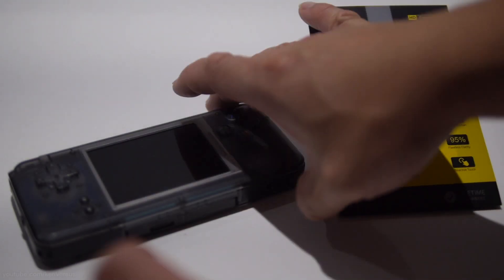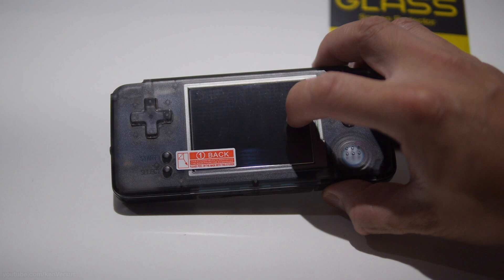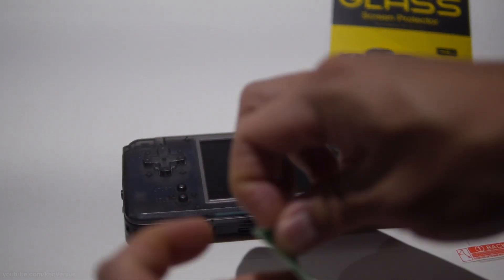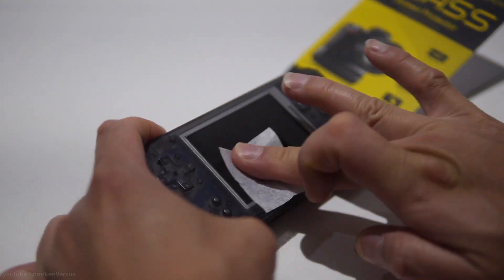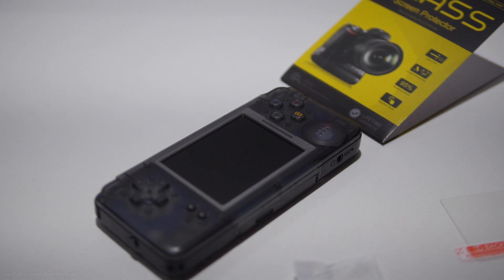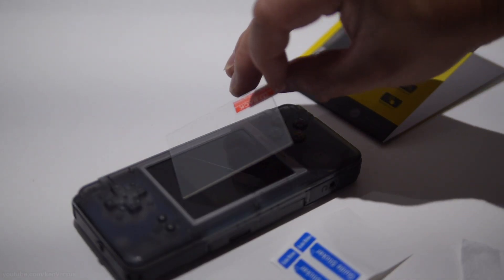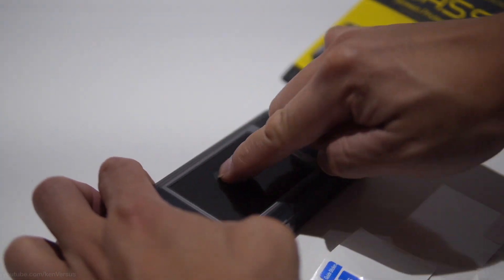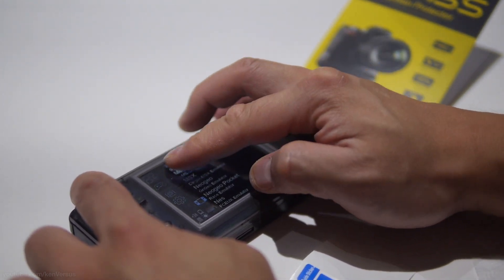RS-97 glass screen protector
9H Tempered Glass LCD Screen Protector for Ricoh